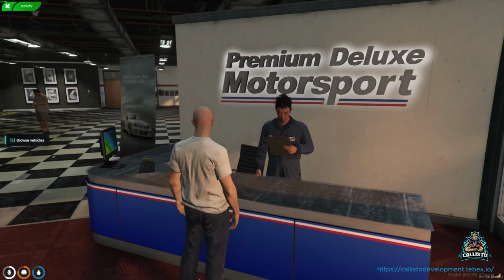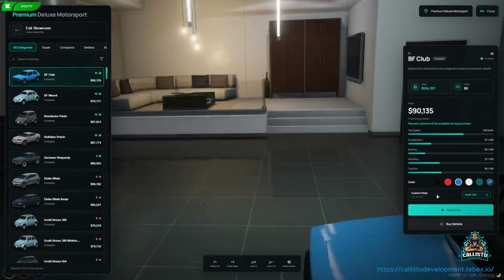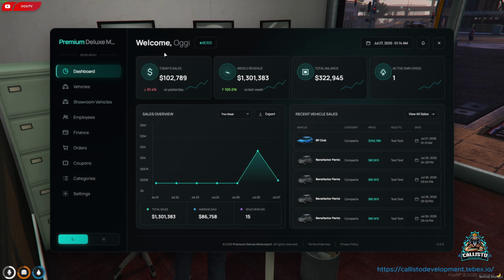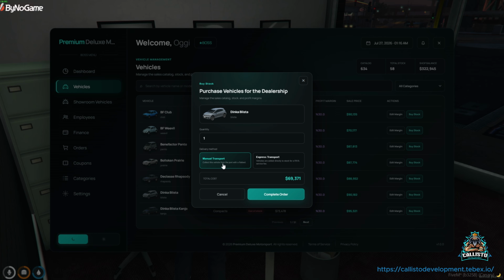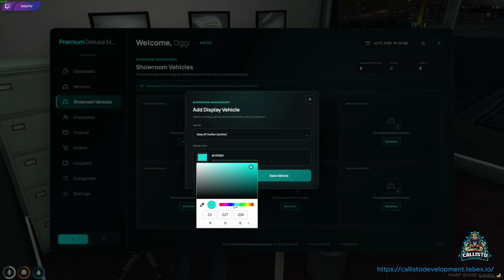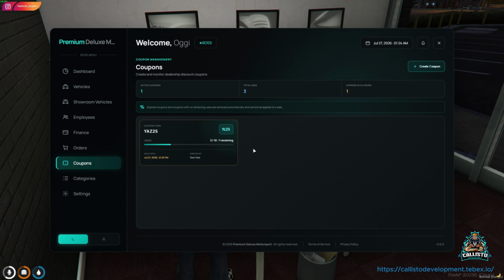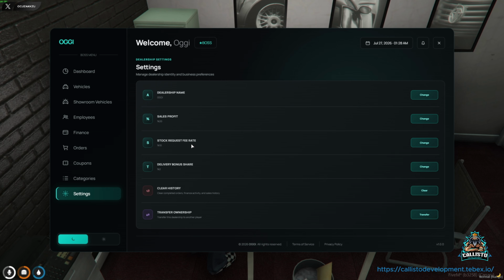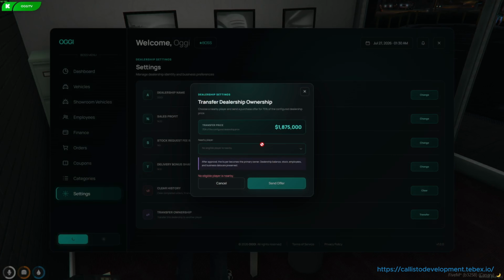Advanced VEHICLESHOP Script for Fivem. (QBCore/QBox/ESX)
🚗 Oggi VehicleShop v1.0 is now available!

Take your server's dealership experience to the next level with a modern, fully optimized vehicle shop system.

Key Features:
• QBCore, QBX, and ESX support
• Stock-based or unlimited stock system
• Bank, cash, credit card, and financing payments
• Vehicle financing (3–24 months) and up to 12 credit card installments
• Showroom vehicle system
• Advanced Boss Panel (Dashboard, Finance, Employees, Coupons, Categories, Orders, and Settings)
• Port delivery missions with employee bonus rewards
• Advanced stock and vehicle ordering system
• Individual and global profit margin management
• Fully optimized with database persistence and restart-safe functionality

🎥 Be sure to watch the showcase video and let us know what you think!